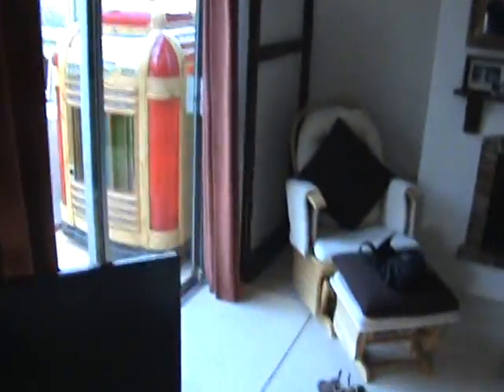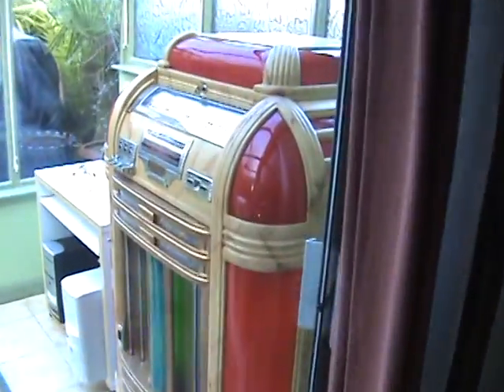Jukebox bump on the head